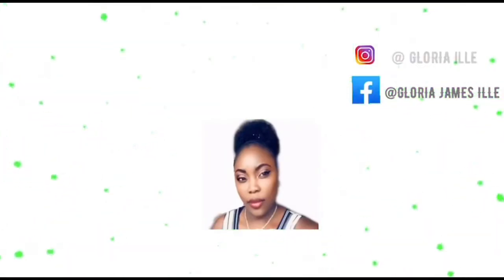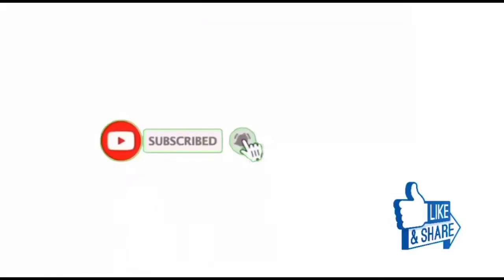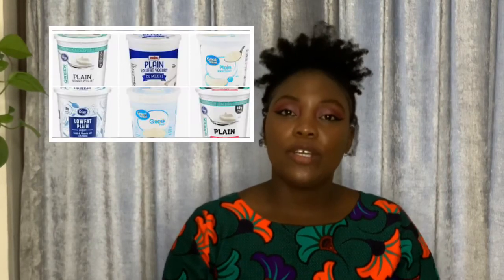7 HOME REMEDIES FOR ABNORMAL VAGINAL DISCHARGE //Gloria ille👌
7 Home remedies for abnormal vaginal discharge/Feminine wellness. So say goodbye to excessive and abnormal vaginal discharge.
NOTE-if symptoms persists after 3days of trying any of this home remedy consult your 👩‍⚕️👨‍⚕️

So to get your health back on track try one of this seven effective home remedies .
 Apple cider vinegar it’s one of the best home remedy for abnormal vaginal  discharge cos it helps to restore the PH level of your vagina and also prevent bacterial growth and infection
  Plain yoghurt helps fight fungal and bacteria because of the high concentration of lactobacilli which is a healthy bacteria that regulate the vagina flora.
Plain yoghurt,unflavored yoghurt with no added sugar
Daily can do wonders.
 A glass of milk with tablespoon of Turmeric everyday will give you great results cos of the anti inflammatory and antiseptic properties of turmeric which help boost your immune system.
 Guava leaves helps with menstrual cramps and reduce excessive vaginal discharge.
 Garlic nature’s antibiotic, it eliminate viruses, bacteria, fungi etc that cause infection.
  Green tea is rich in antioxidants and it’s the easiest way to see great results.
  Sodium bio carbonate can also be use for excessive vagina  discharge and bad odor. It restore the PH of the vagina.
 So hope this video was helpful and don’t forget to tell me the type of videos you will like to see on my channel.